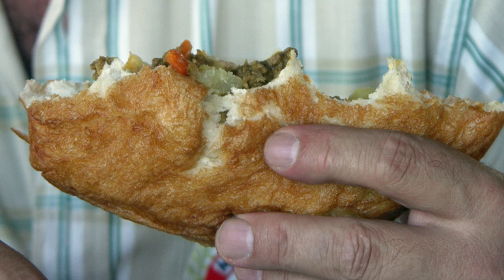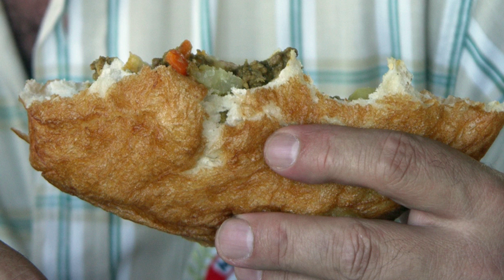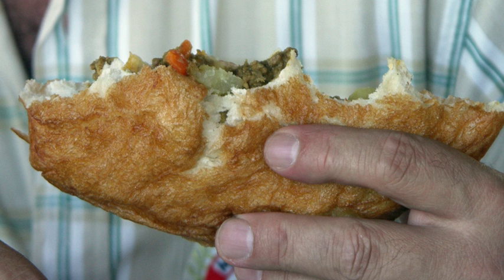Vetkoek | Wikipedia audio article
This is an audio version of the Wikipedia Article:
Vetkoek

00:00:55 undefined

- Socrates

SUMMARY
Vetkoek () is a traditional Afrikaner fried dough bread. It is either served filled with cooked mince (ground beef) or with syrup, honey, or jam. It is similar to the Caribbean "Johnny cake", the Dutch "oliebol," and the Mexican sopapillas.The word "vetkoek" literally means "fat cake" in Afrikaans. It is similar in shape to a doughnut without a hole, and is made with a yeast dough. In a traditional Afrikaner braai, or barbecue, vetkoek may be served alongside boerewors. Vetkoek is commonly sold at family-owned takeaway restaurants and Afrikaans festivals and cultural events.
Vetkoek is also called amagwinya and is a popular meal for many people living in townships where it is served plain and hot and is sold by a wide variety of spaza shops, hawkers at taxi ranks, roadside vendors, and fast food shops located throughout South Africa.